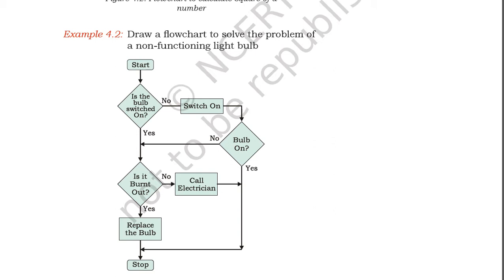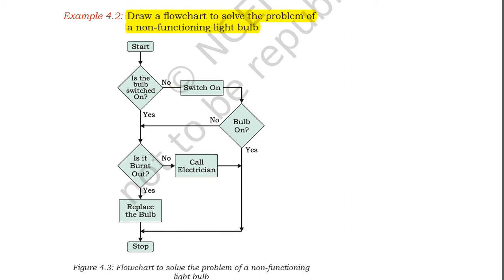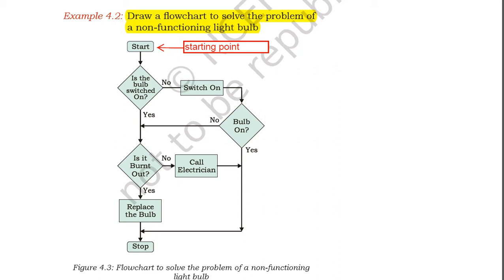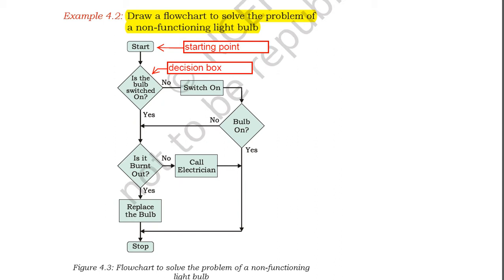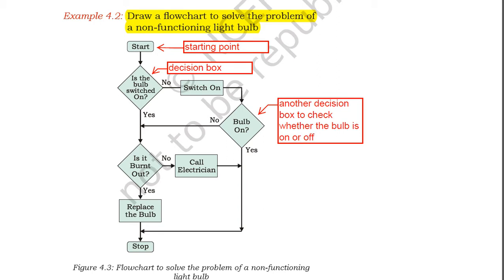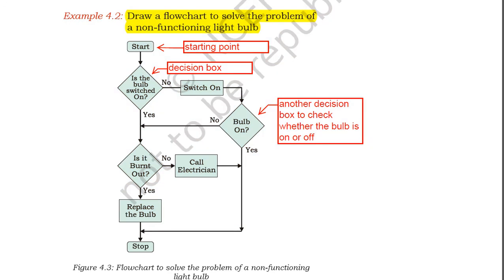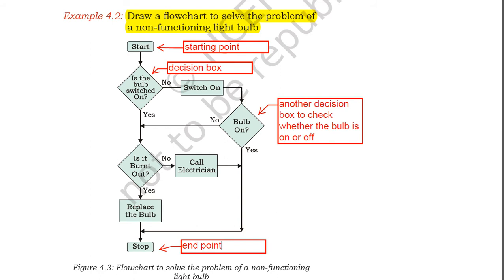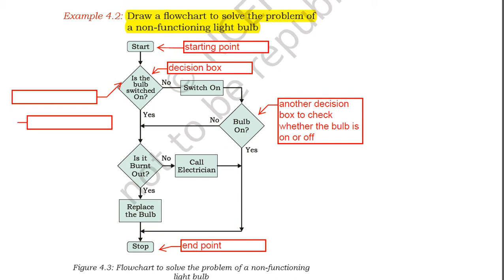Chapter - 4 Part -3: Introduction to problem solving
Flowchart with example,How to draw a flowchart? what is the purpose of flowchart? Usefulness of flowchart, algorithm verses flowchart, making of a flowchart, explanation of a flowchart, pictorial representation of an algorithmwhich is known as flowchart,steps to draw a flowchart.